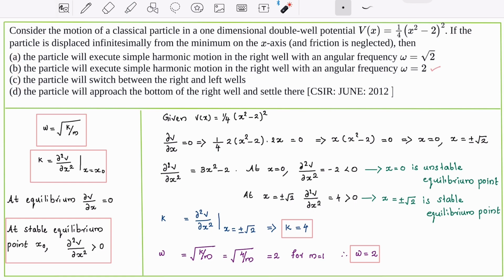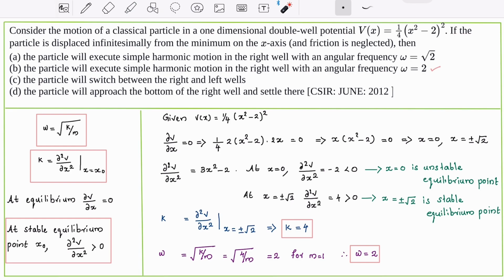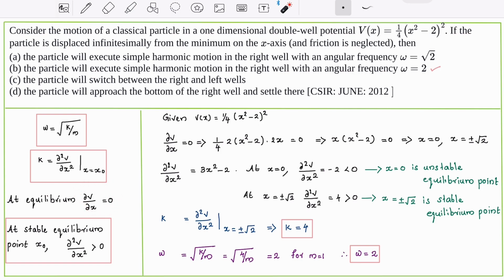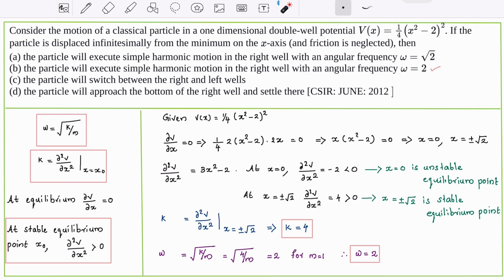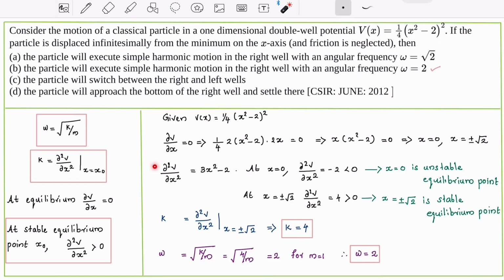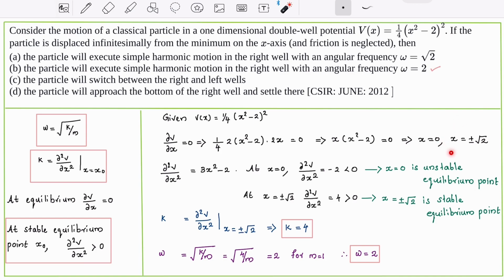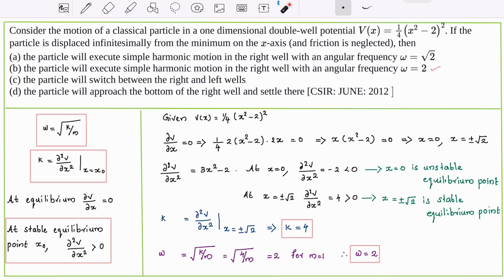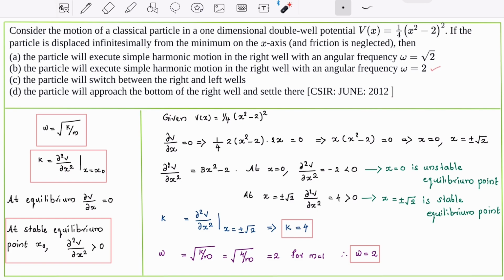PROBLEM 160: CSIR JUNE 2012: Classical Mechanics.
A problem from harmonic oscillations.